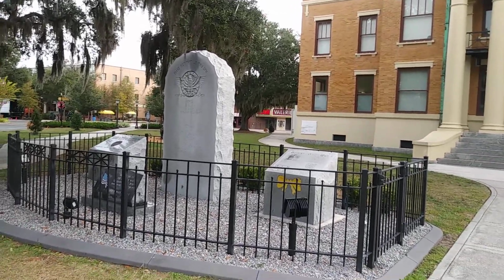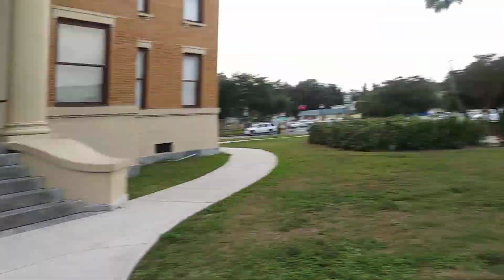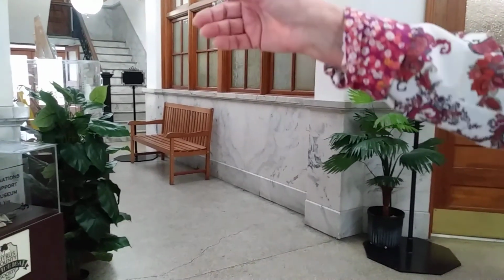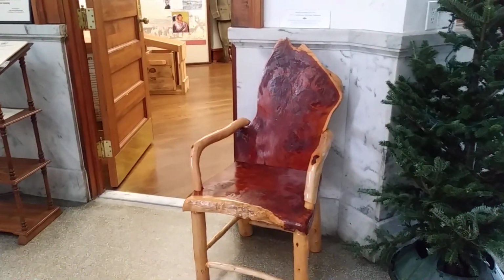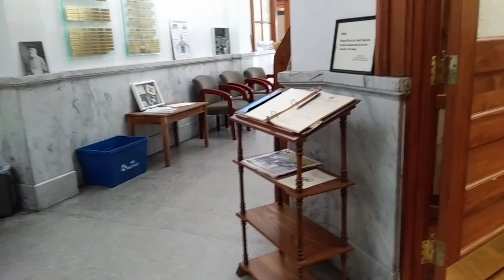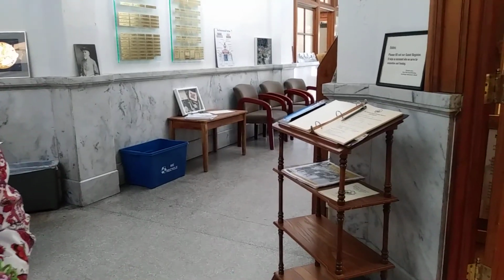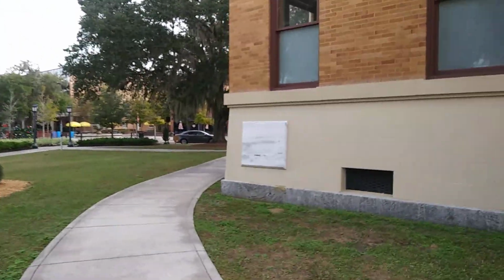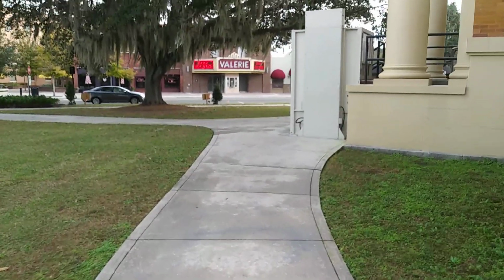1st amendment audit, Citrus county, Blacks used to have to sit upstairs, welcome to the south!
Using a new phone, sorry for the blurry at the beginning.  Who knew the King of rock made a movie in this local courthouse? Nice visit, still crazy to hear some of the racist history folks in the south had.